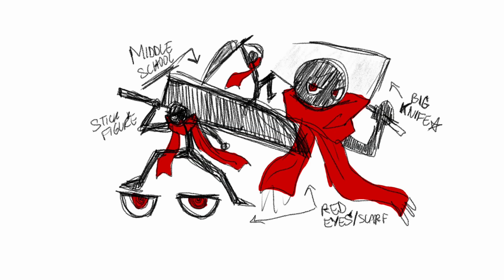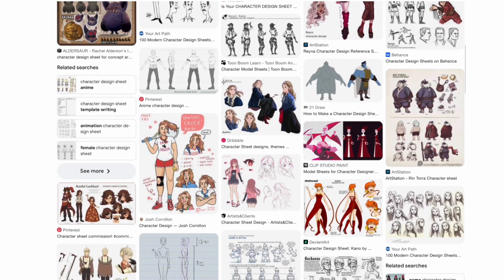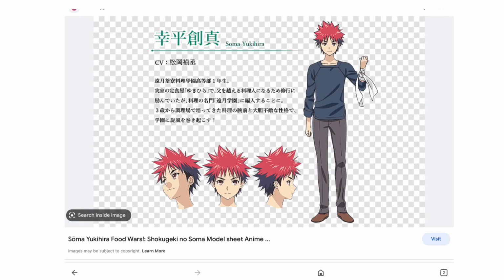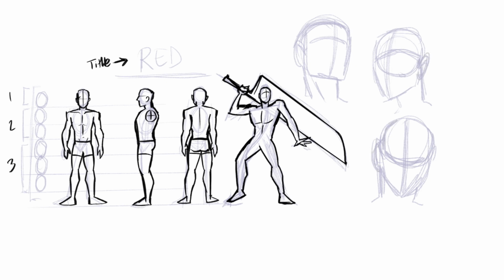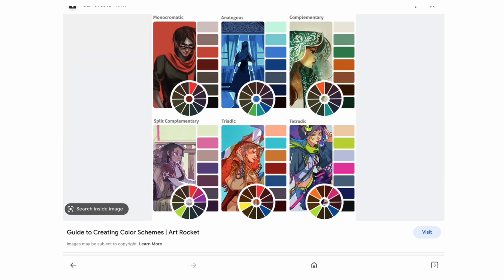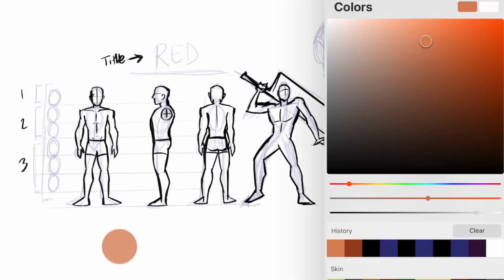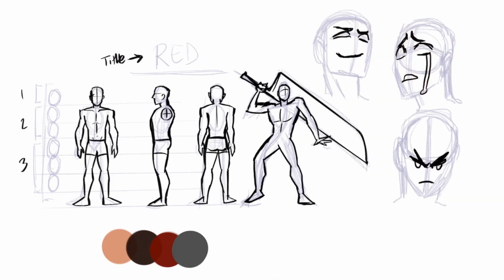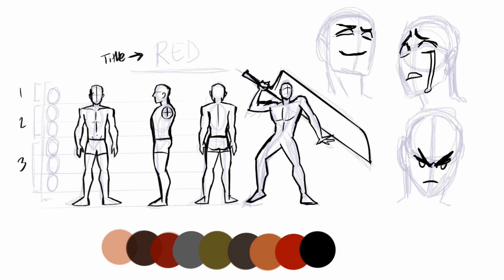(How to draw) Character DESIGN SHEET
Equipment:

Sketchbook
Anatomy Artbook
iMOVIE
iPad
Youtube Audio Music Library